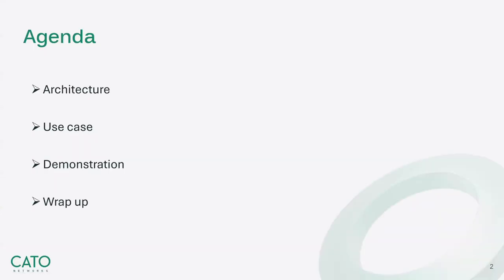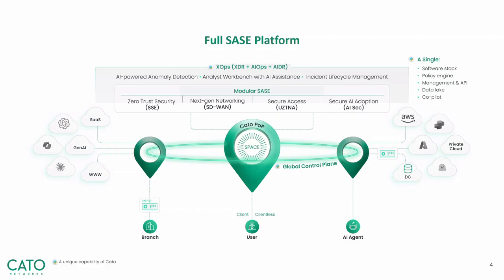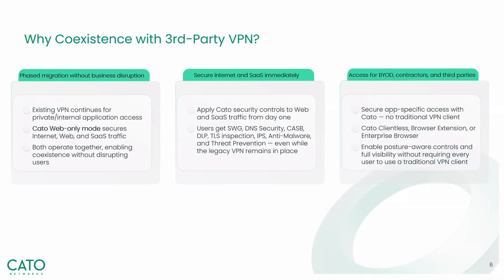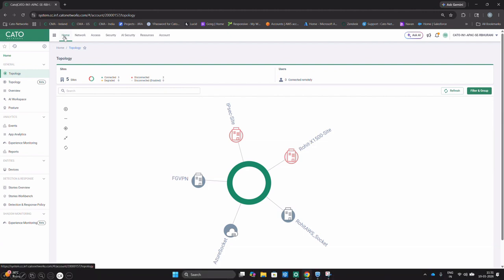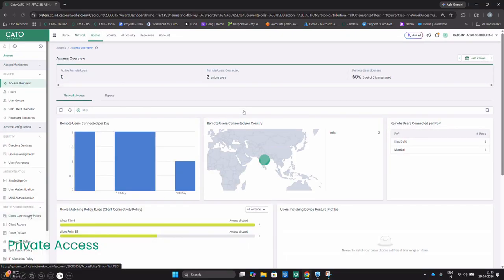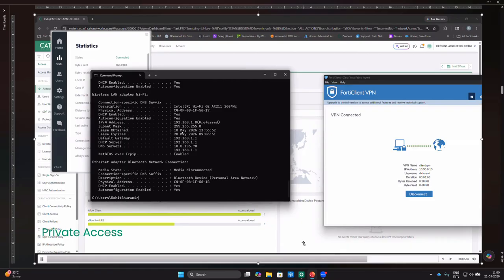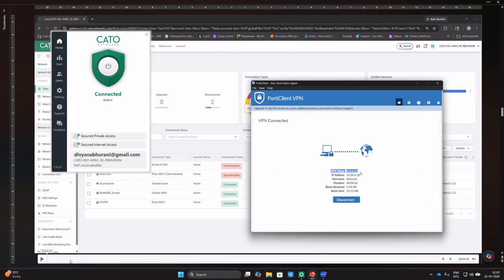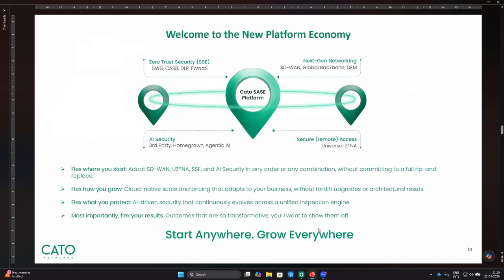Co-existence is critical in VPN Modernisation Journeys 2026 05 21